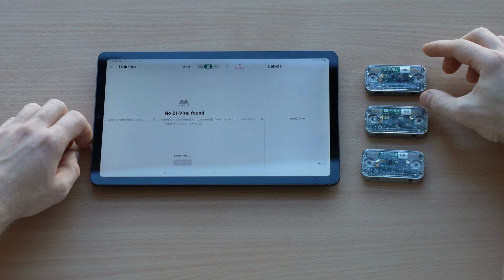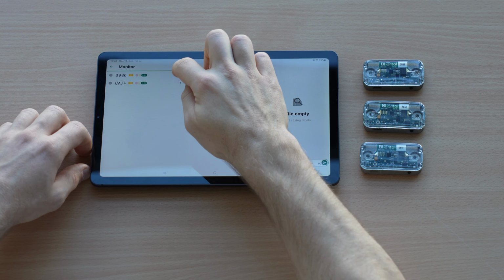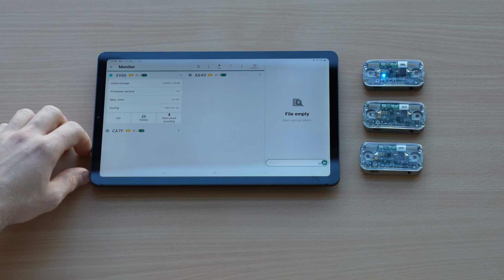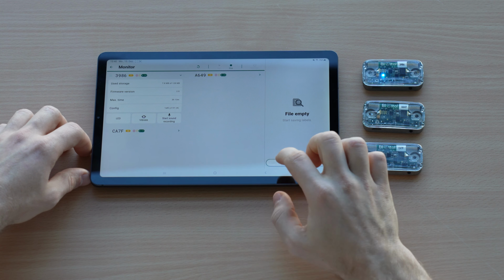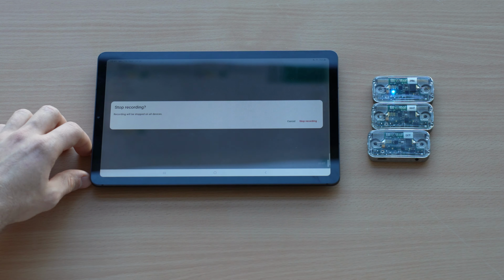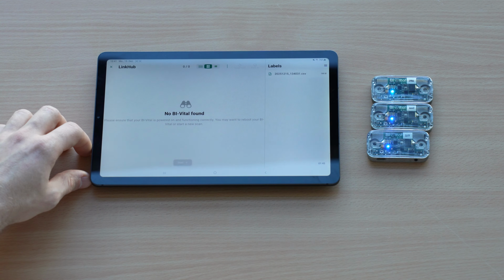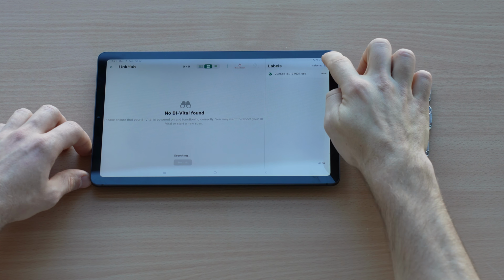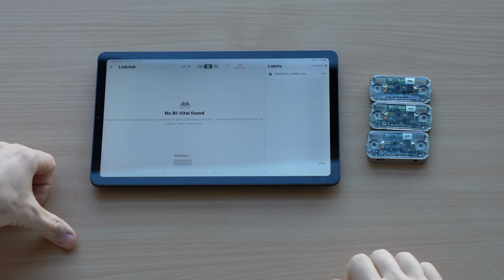BI-Vital Mobile App | Control and Monitor Experiments via Bluetooth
This tutorial demonstrates how to use the BI-Vital mobile app to remotely control one or multiple BI-Vital devices during experiments.

You will learn how to:
• start and stop logging via Bluetooth
• monitor battery and storage status
• manage multiple devices simultaneously
• create live labels during recording
• export labels for later analysis

All data is stored directly on the BI-Vital devices. A continuous Bluetooth connection is not required.